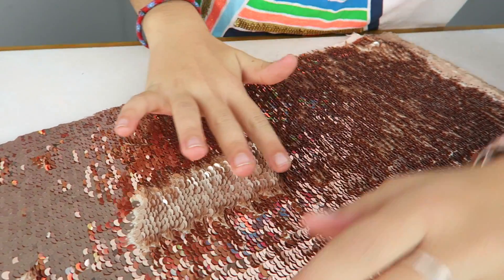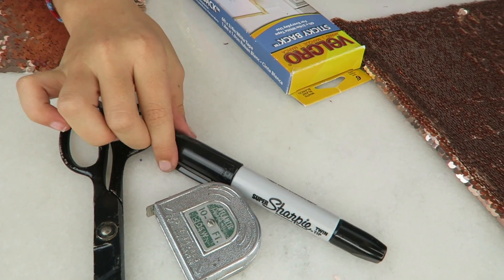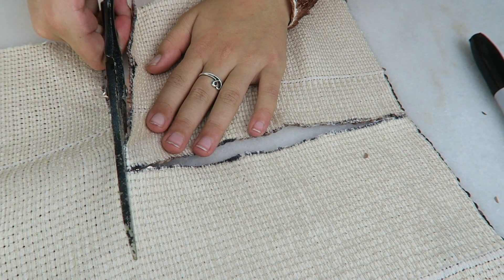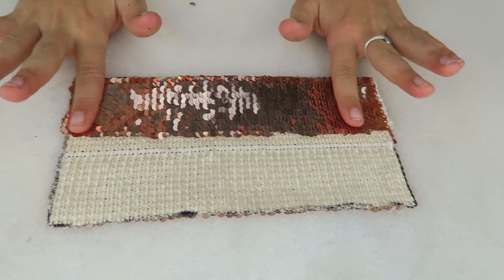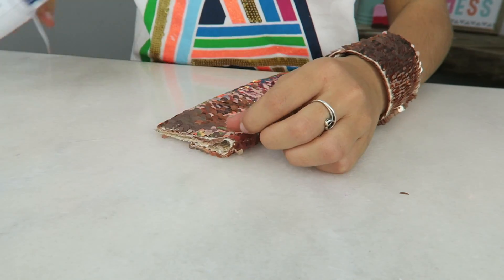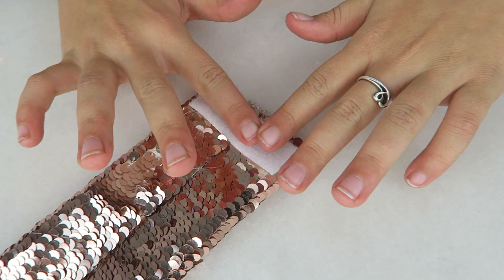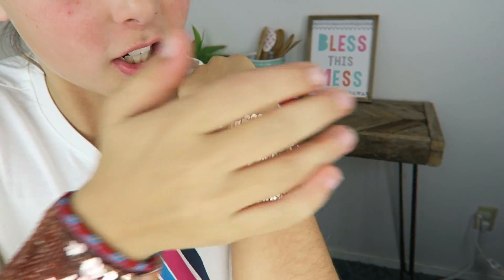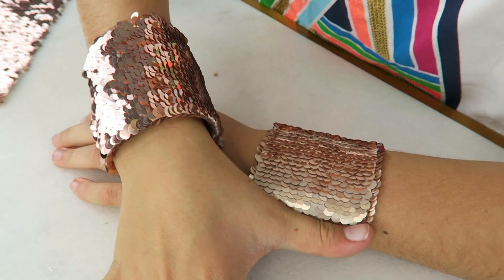DIY Mermaid Sequin Bracelet | Amazing Viral Color-Changing Bracelet | Kids Cooking and Crafts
Ava shows you how to make a DIY mermaid sequin bracelet!!! This amazing viral color-changing bracelets are so fun to play with! It's an easy craft to make using mermaid sequin fabric. Make a DIY mermaid bracelet with her today! It's the best fashion for girls right now!!

musically: @fantava

Kids Cooking and Crafts is a funny kids show that is full of easy cute recipes, fun kids craft ideas, kids challenge videos and DIY activities. We have loads of DIY ideas for you creative kids and Ava and her brothers will show you how to make them in their tutorial for kids! Come hang out with your favorite youtube kids! It’s great food and fun for kids! Baking for kids isn’t hard, just watch these kids bake! Especially their awesome cake!